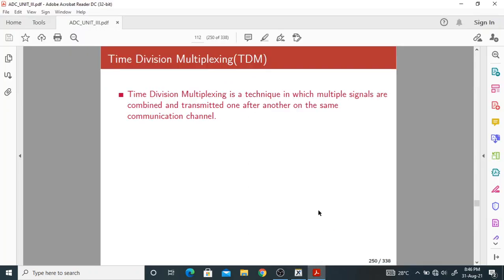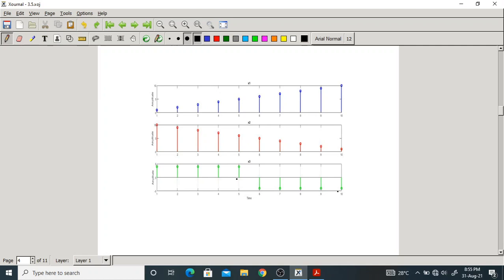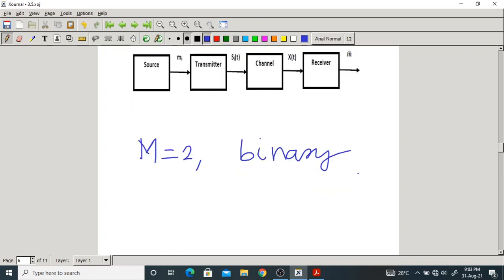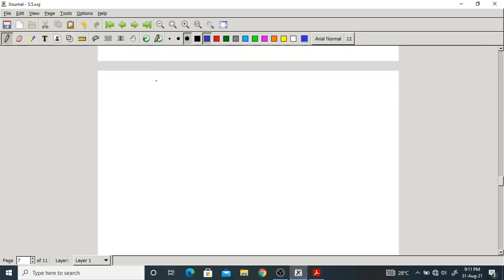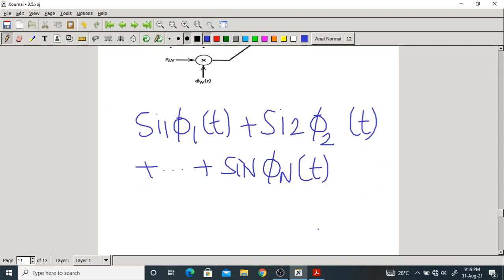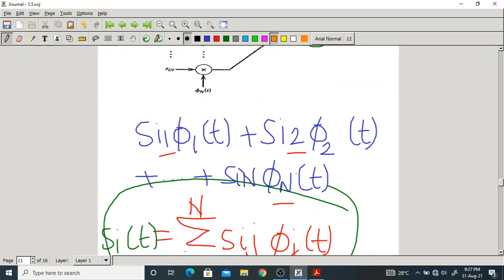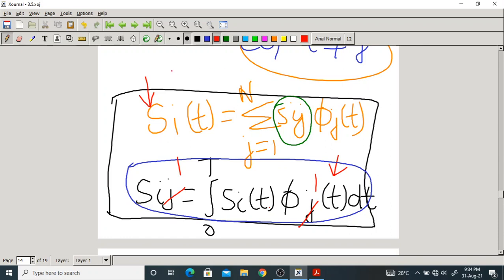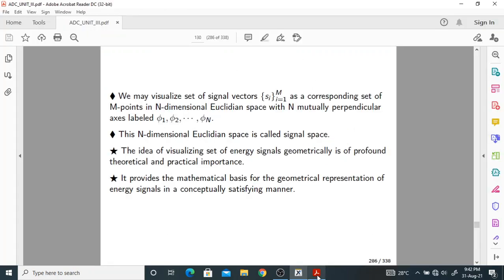ADC lecture#3.6